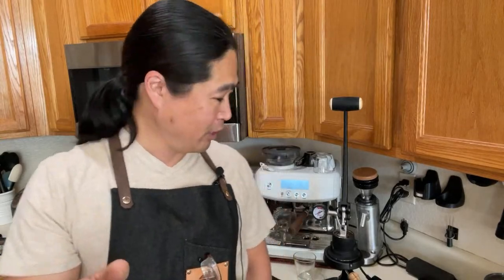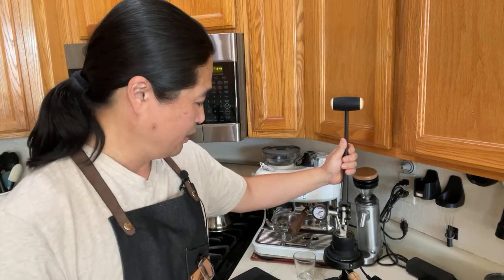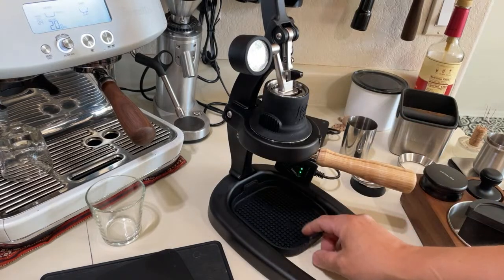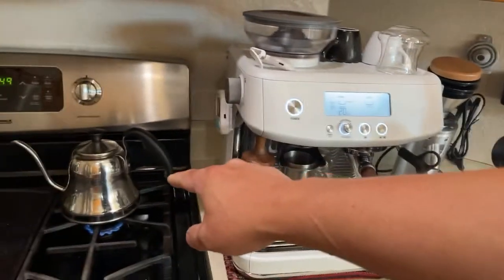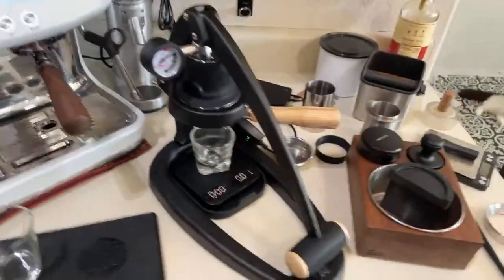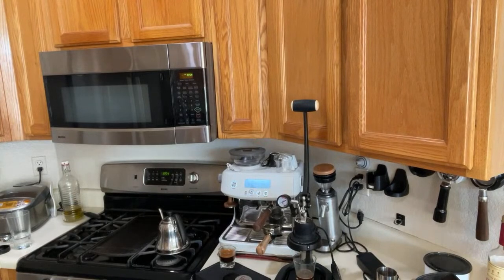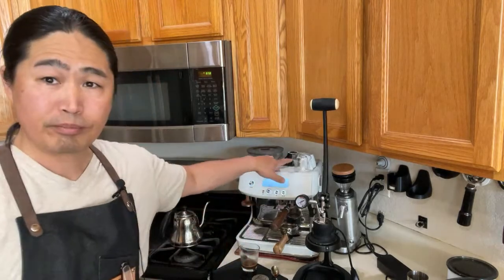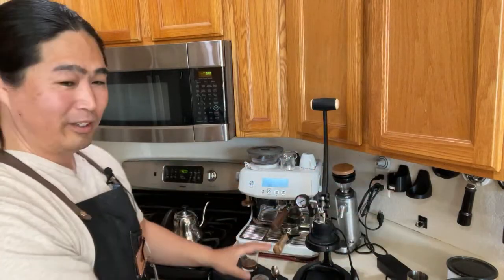First look at Flair 58 Espresso Maker with Beville Barista Pro Built-in Grinder